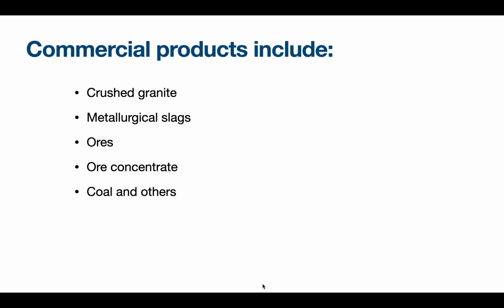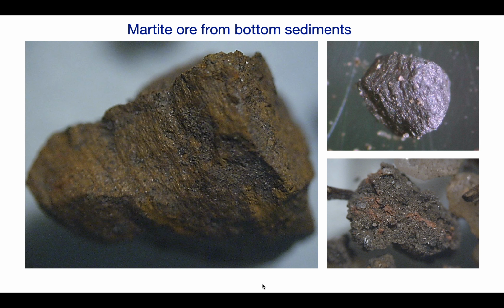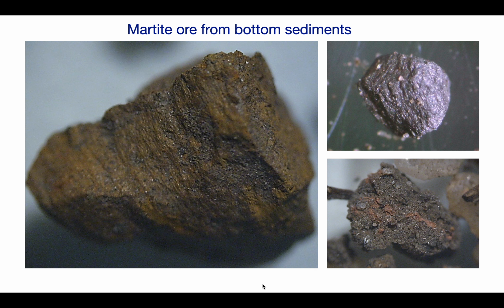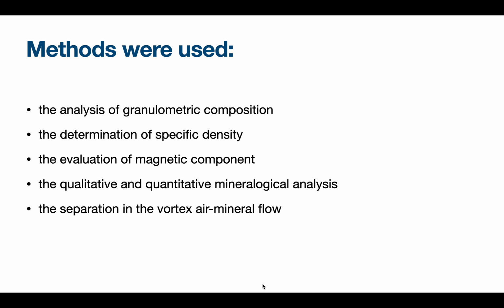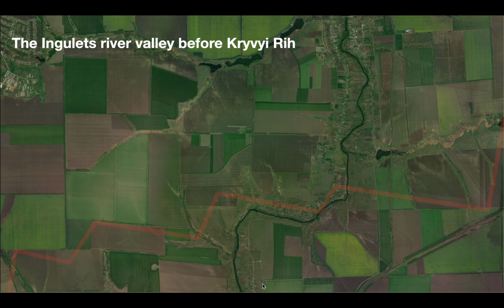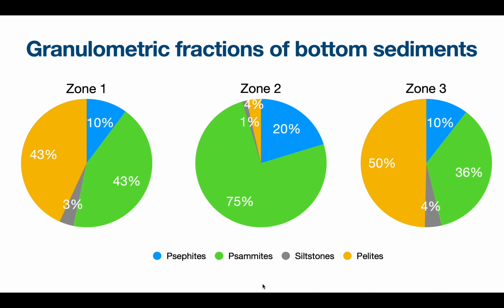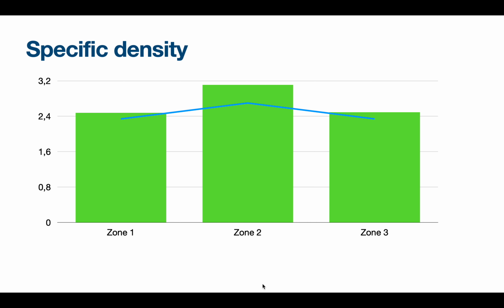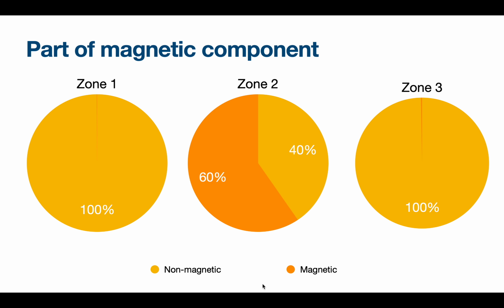ICSF 2022. Commercial products of mining and metallurgical companies in river sediments of industr..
L V Berozkina, V V Ivanchenko, A V Ivanchenko, L M Kovalchuk and M V Belitska (State Scientific Institution “Center for Problems of Marine Geology, Geoecology and Sedimentary Ore Formation of the National Academy of Sciences of Ukraine”)

Commercial products of mining and metallurgical companies in river sediments of industrial regions